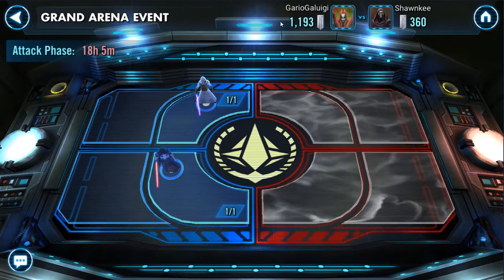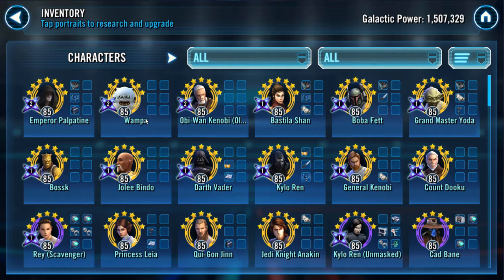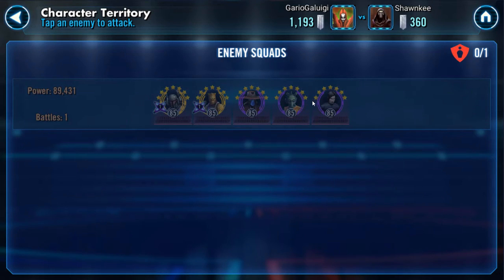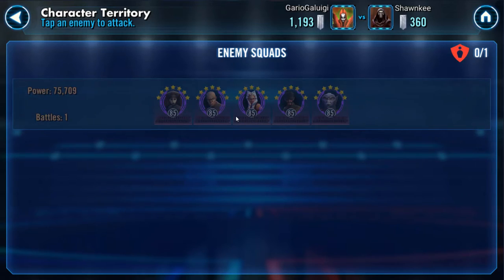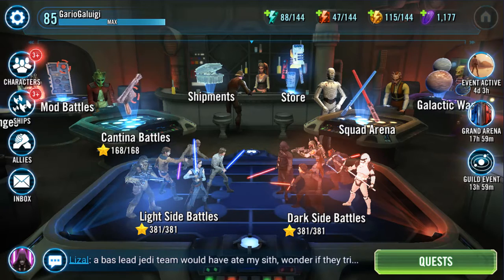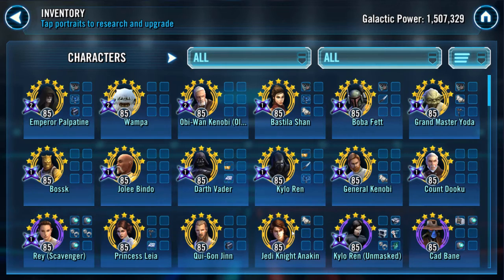Low GP Pleb Clubs Baby Seals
The most one sided Grand Arena Battle I've seen since I did "Grand Arena Matchmaking is Fair and Balanced" and even that one could have been closer if he'd saved more for offense.

I'm not in the lowest bracket anymore, in fact if the leaderboards are anything to go by I'm in the 5th bracket (Division 7) but still pretty low GP at 1.6 million. I've been playing since December 2017.

If CG is watching, RELEASE MALAK ALREADY.